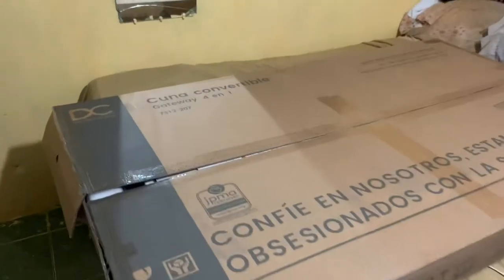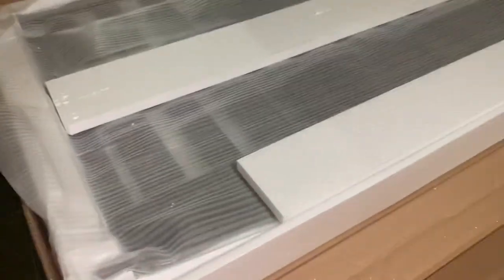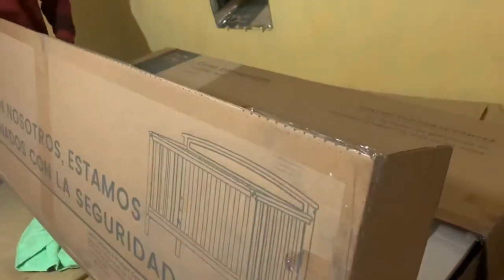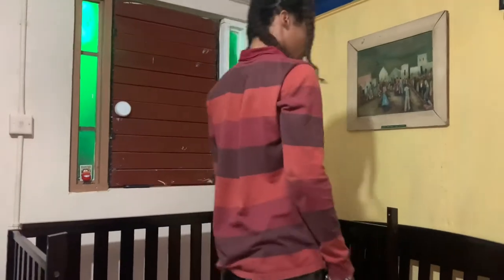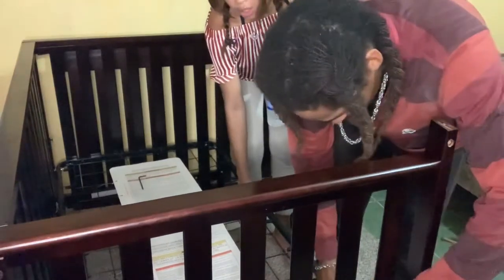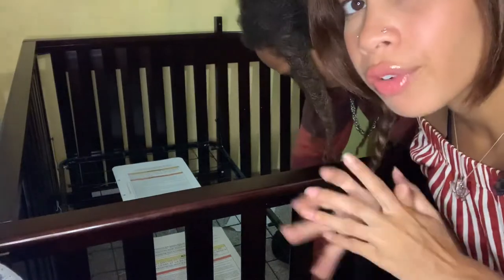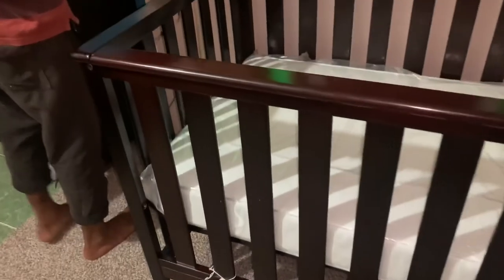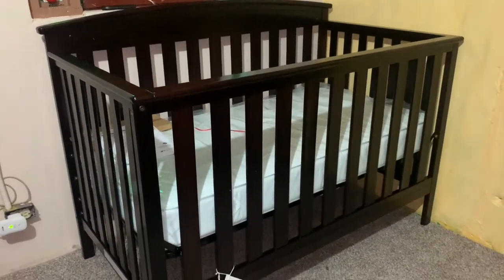DELTA CHILDREN GATEWAY 4-1 CRIB REVIEW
Welcome back to the channel! So we ahead and filmed a crib review and setup for the Delta Children Gateway 4 in 1 convertible crib. Sorry if this video was all over the place but we did our best to quickly give a overview, price point, and share the build of this crib. I believe its a sturdy, affordable, and great crib especially for first time parents like us. We hope this helps any other parent!!!